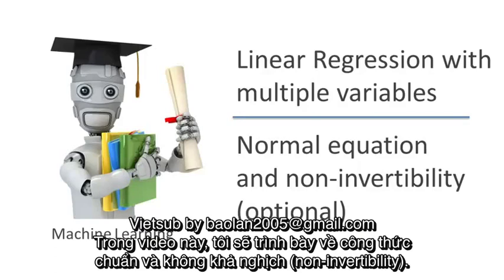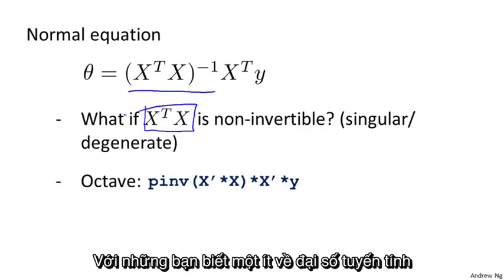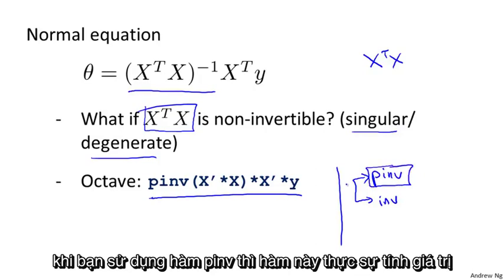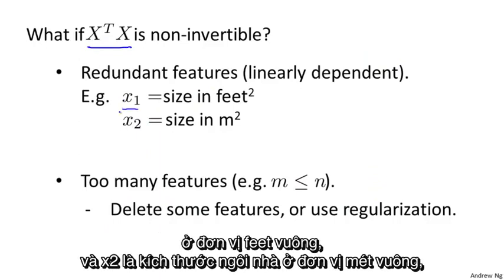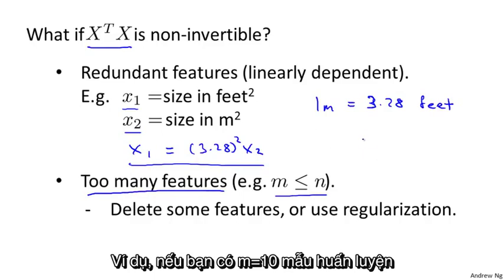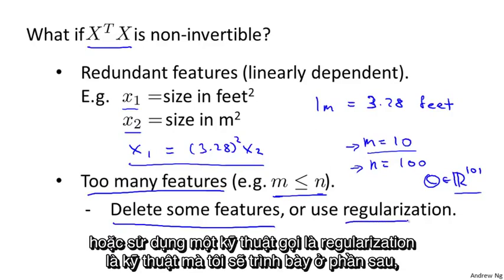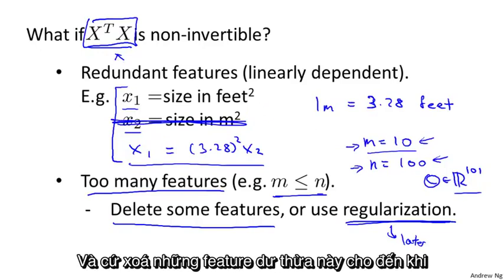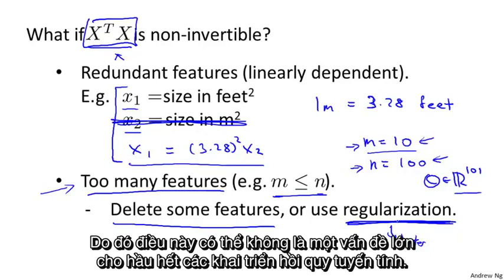[Vietsub] Andrew Ng - Bài 18: Công thức chuẩn và vấn đề không khả nghịch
- Vấn đề không khả nghịch
- Cách xử lý vấn đề không khả nghịch